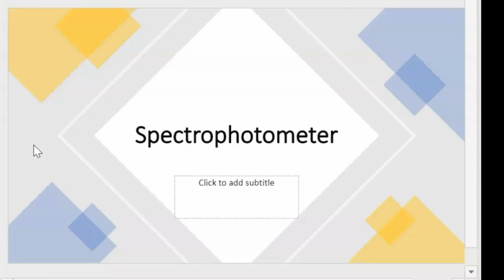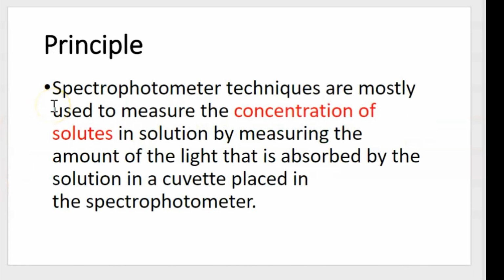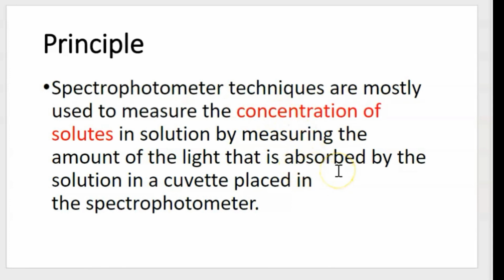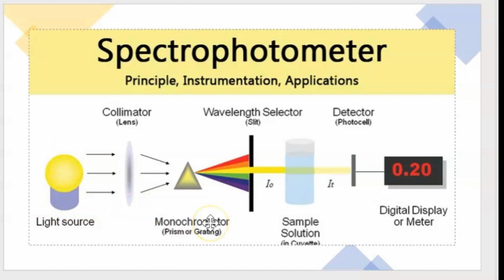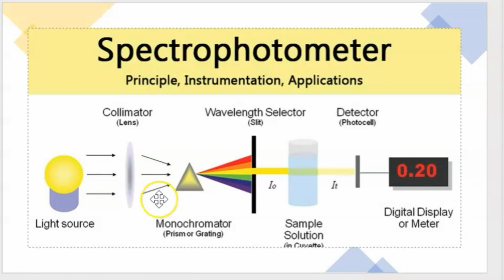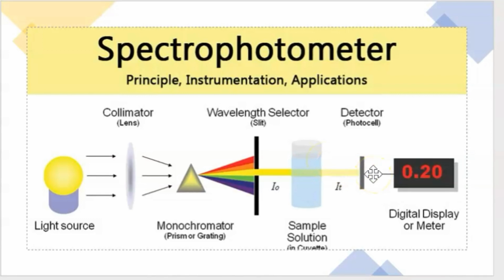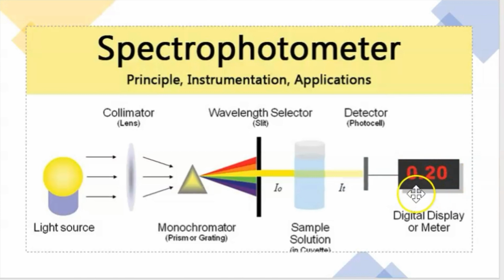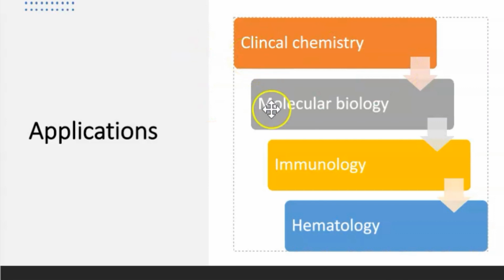spectrophotometer working principle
hi students i hope u r all good
here is the link of this lecture
in this lecture you will about spectrophotometer working principle
definition of spectrophotometer
principle of spectrophotometer
working of spectrophotometer
application of spectrophotomer
spectrophotometer,
spectrophotometry,
working of spectrophotometer,
principle of spectrophotometer,
definition of spectrometer,
definition of spectroscopy in chemistry,
spectrophotometer principle,
spectrophotometer principle and working,
spectrophotometer application,
spectrophotometer definition,
spectrophotometer working,

happy learning